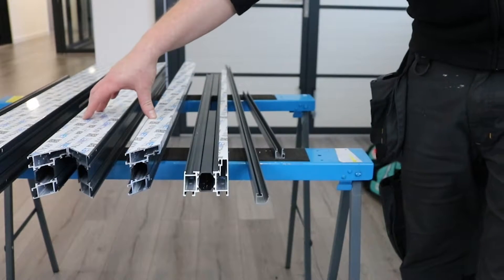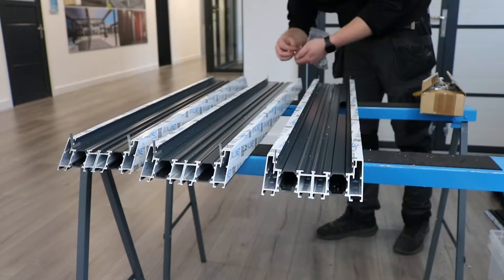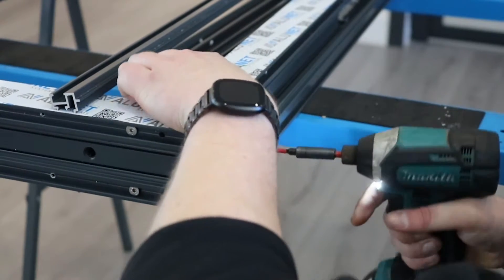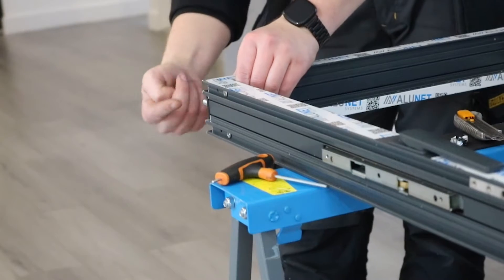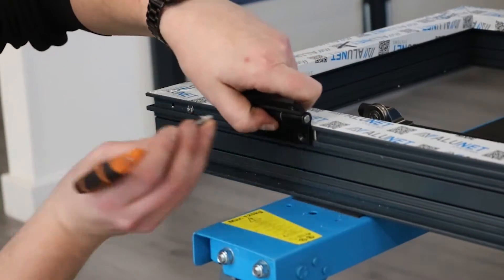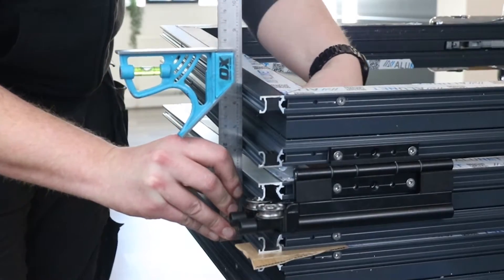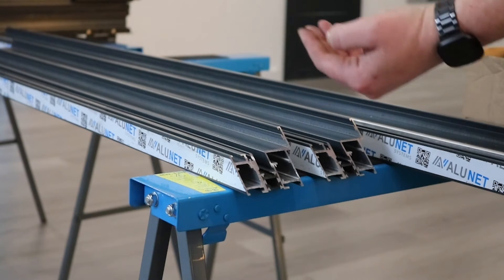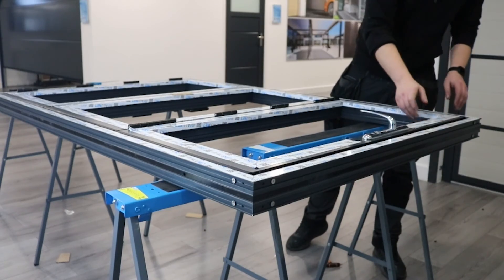How to Fabricate a Bifold Door | Start to Finish | Alunet Systems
Here's how to fabricate the BF73 Bifolding Door System by Alunet Systems, from start to finish!

Our expert in-house fabrication training team are always on hand to advise our customers on the best and most efficient ways to fabricate our products.

TIMESTAMPS:
00:00 - Beginning
00:06 - Step 1: Bar Prep
00:28 - Step 2: Preparing the Outer Frame Drainage
01:01 - Step 3: Prepping the Sashes
01:45 - Step 4: How to Assemble the Sashes
03:30 - Step 5: Fitting the Sash Add-Ons
04:48 - Step 6: Prepping the Shootbolts
06:09 - Step 7: Attaching the Master Locks
06:54 - Step 8: Attaching the Hinges & Wheels
09:00 - Step 9: Applying the Gaskets
10:28 - Step 8: How to Assemble the Frame
11:51 - Step 9: How to Hang the Doors